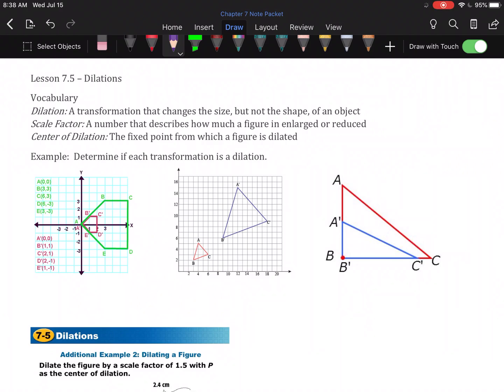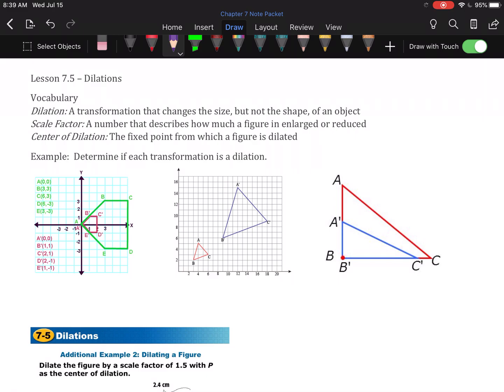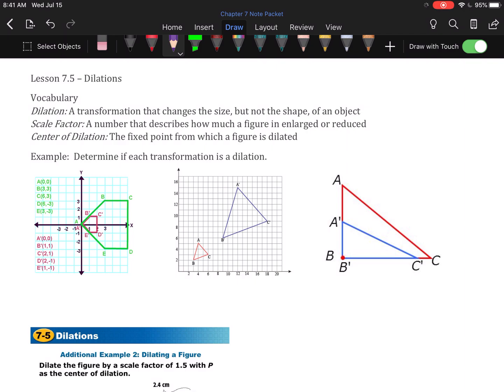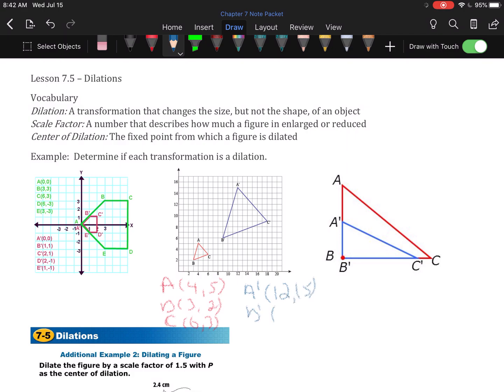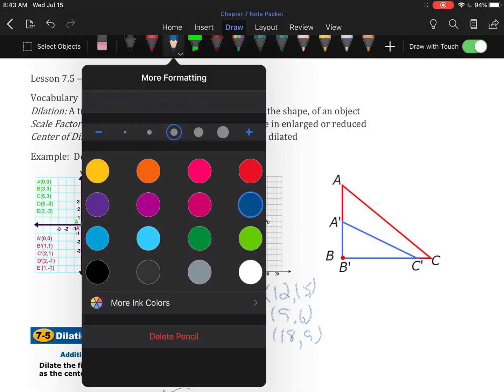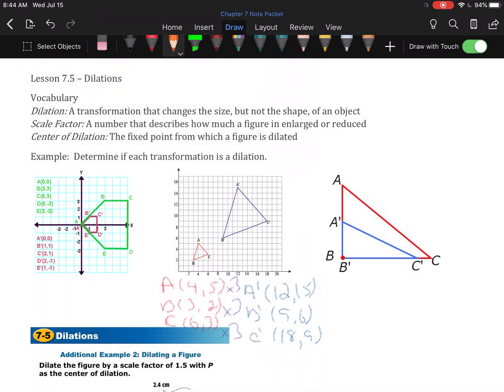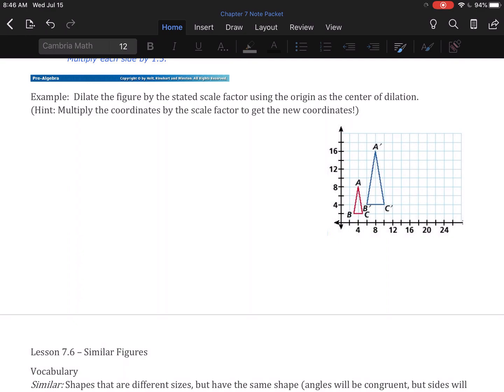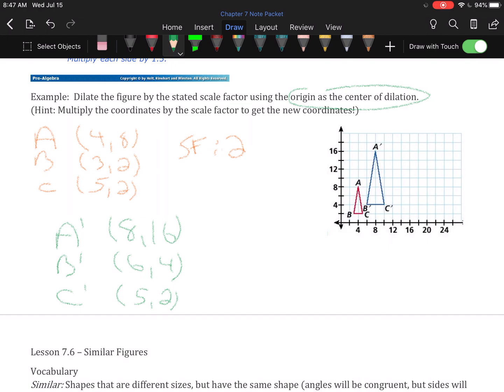Pre Algebra Chapter 7 Lesson 5 Notes